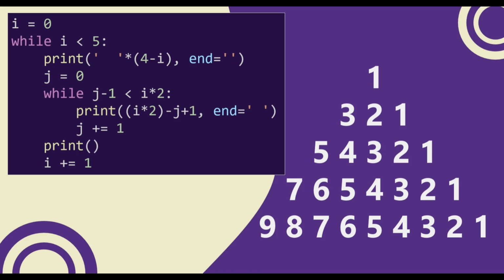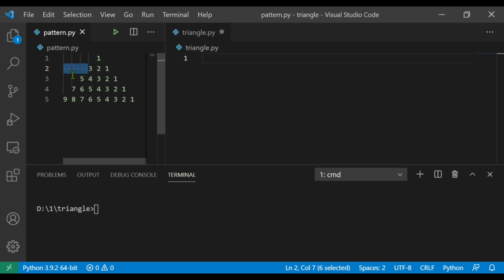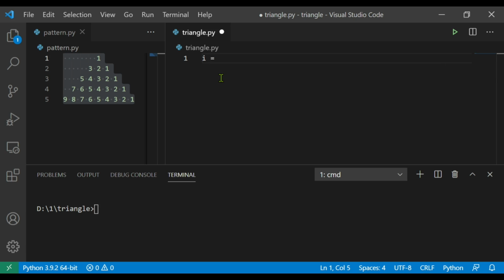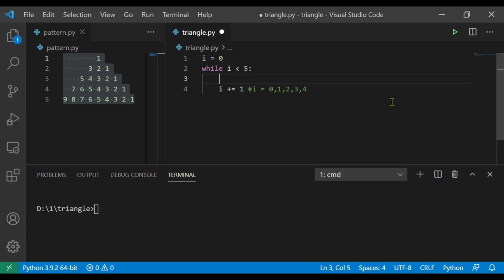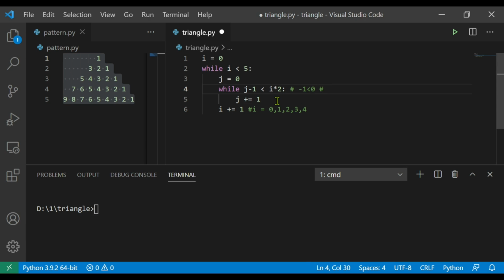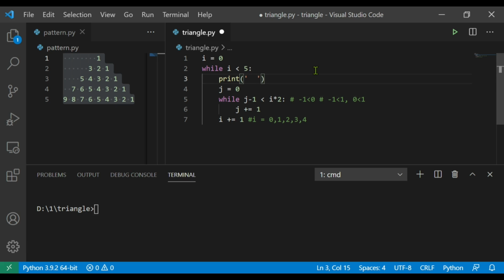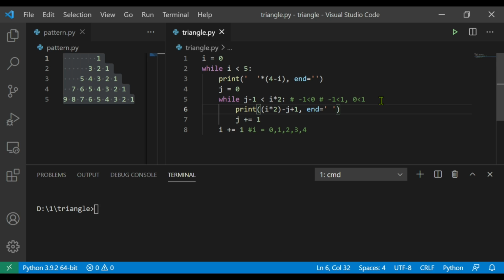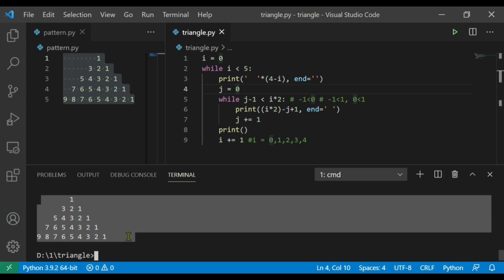40 Number Triangle/Pyramid Pattern without any pre-defined method using while loop in Python